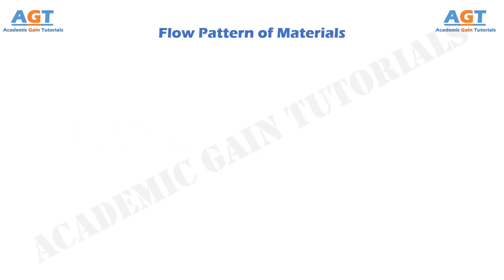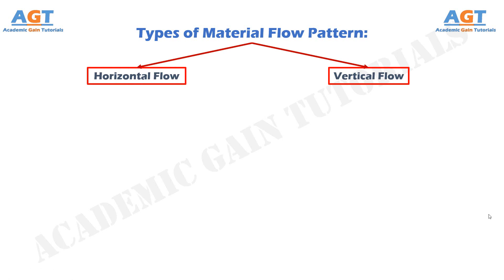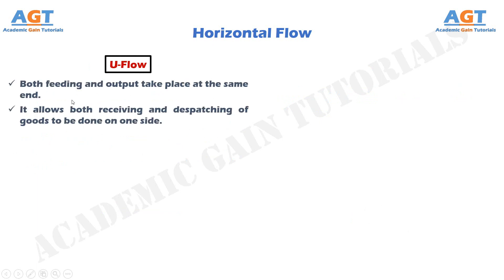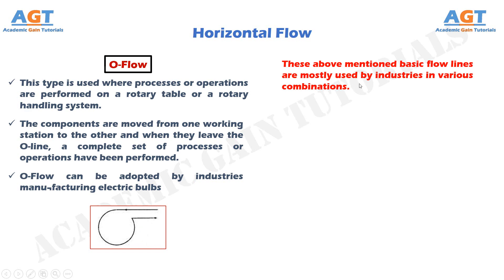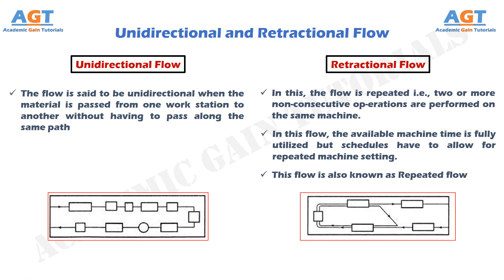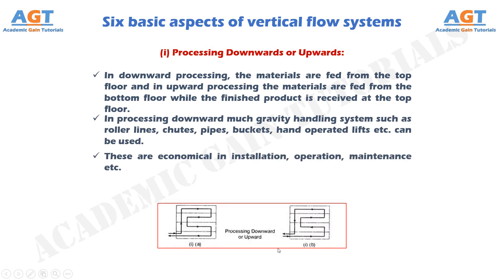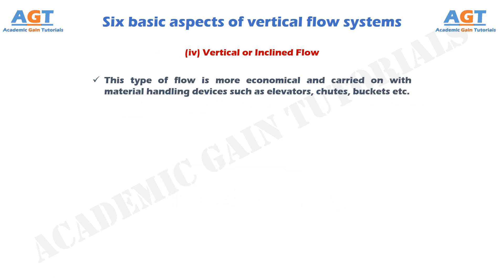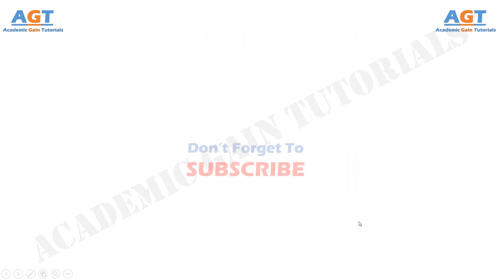Flow Pattern of Materials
This video focuses on the detailed discussion about materials flow patterns during material handling in the factory facilities, along with all the major types of material flow patterns.